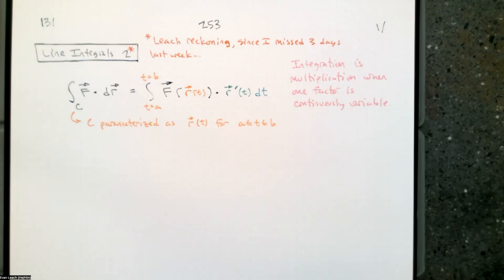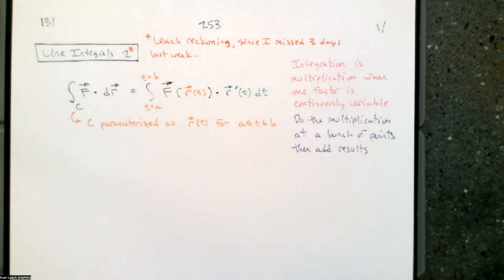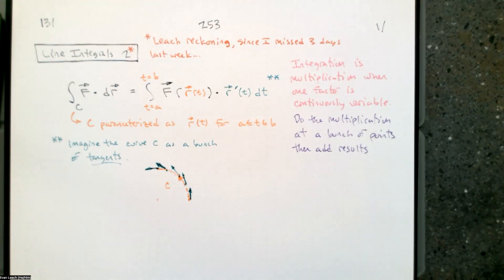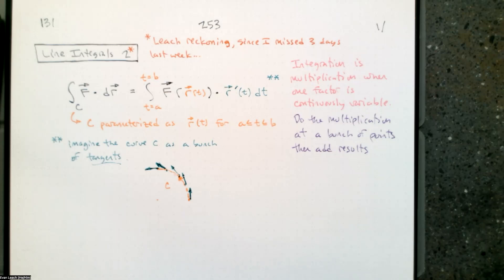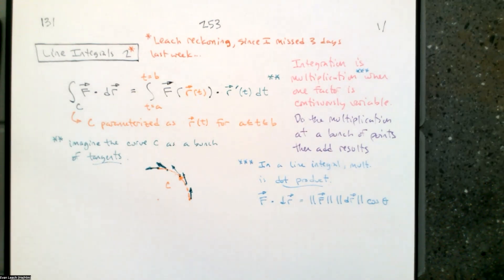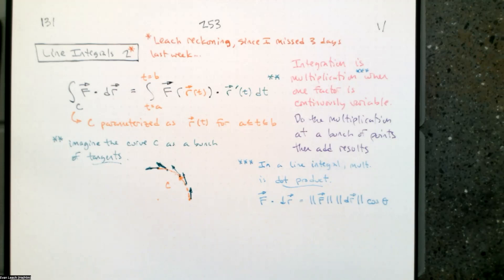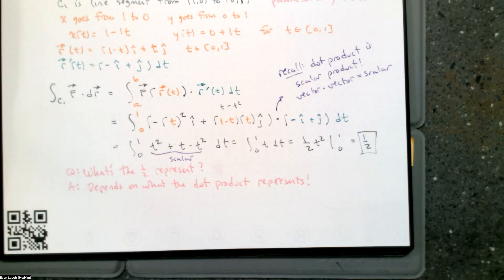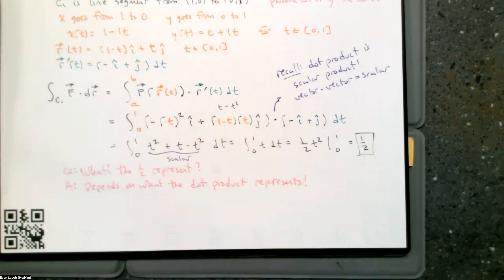253.131.1 Line Integrals 2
In this video, we practice calculating line integrals.